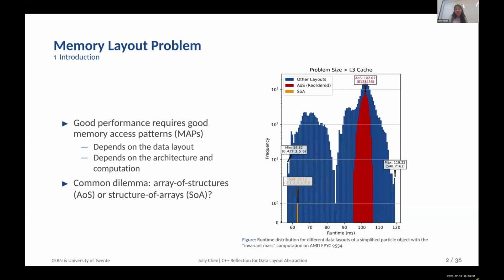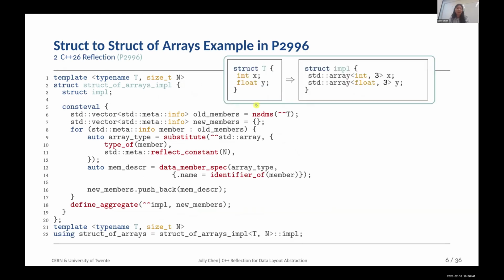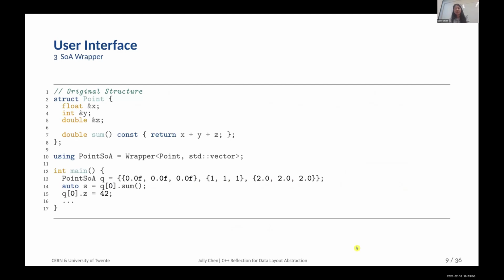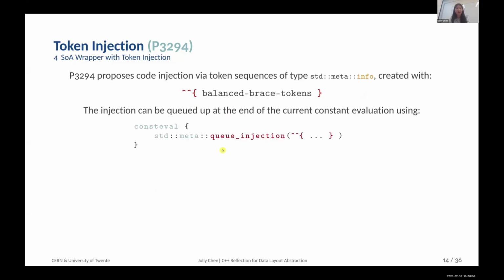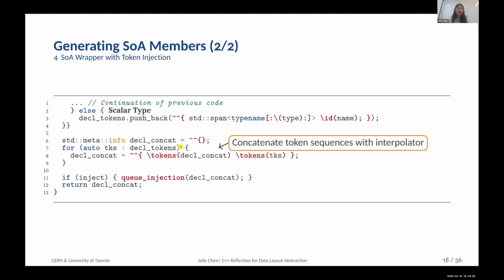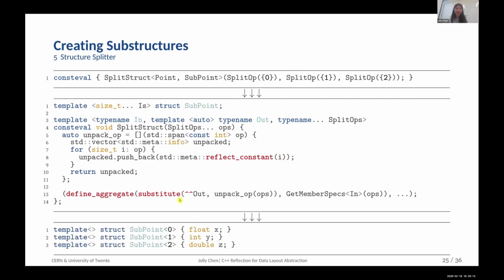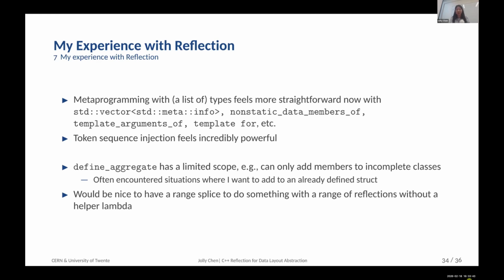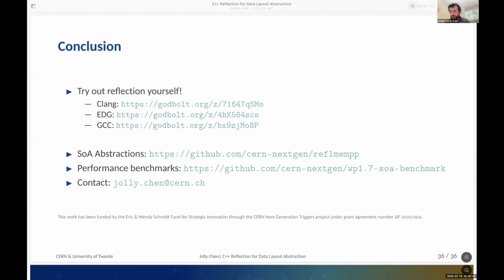Kokkos Tea time with Jolly Chen “C++ Reflection for Data Layout Abstraction”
Jolly Chen give a talk entitled “C++ Reflection for Data Layout Abstraction”

C++ Reflection for Data Layout Abstraction

Good performance requires good memory access patterns. A common optimization dilemma is choosing between array-of-structures (AoS) and struct-of-arrays (SoA). However, in C++, changing the data layout between AoS to SoA requires modifying both the data structure declarations and the access syntax. This work is repetitive, time consuming, and can lead to less intuitive code. For example, with AoS, we can have an array of particles and access the third particle’s momentum with the syntax particles[2].x. In contrast, SoA requires the syntax particles.x[2]. To address this dilemma, we want to decouple memory organization from logical data access while preserving the standard C++ access syntax.

In this talk, Jolly present different approaches to abstracting SoA as AoS at compile-time, using C++26 reflection and some Code Injection with Token Sequences as proposed by P3294, which she compare with manually defining SoAs. In addition, she share her experience with using C++ reflection.